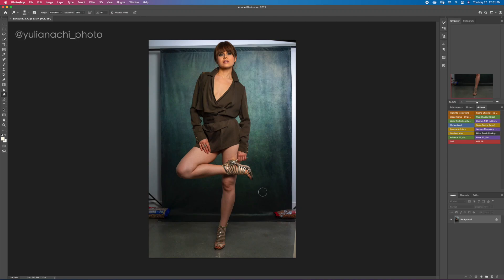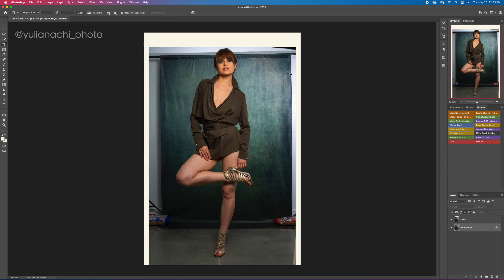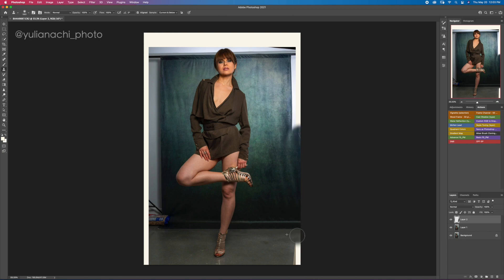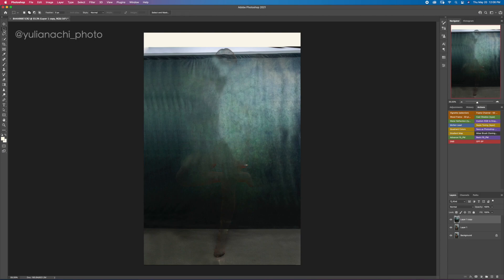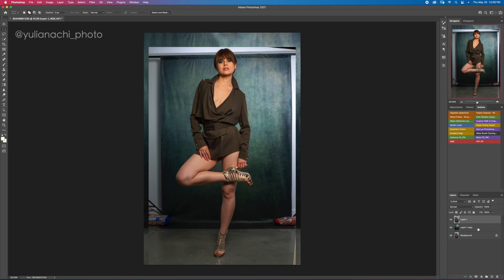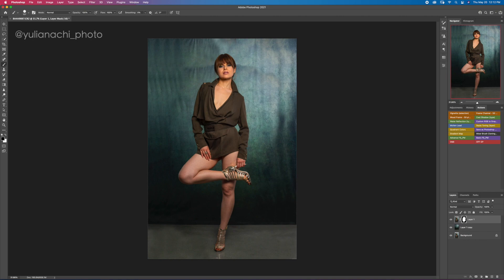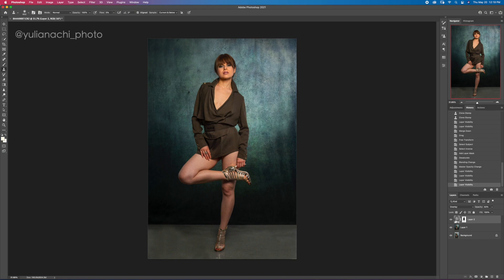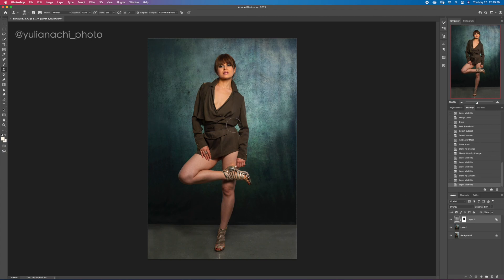FIX uneven background in Photoshop | advanced technique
Hi guys! Uneven background at your shoot? No problem! In this short tutorial I’ll show you fast and easy way how to fix it!